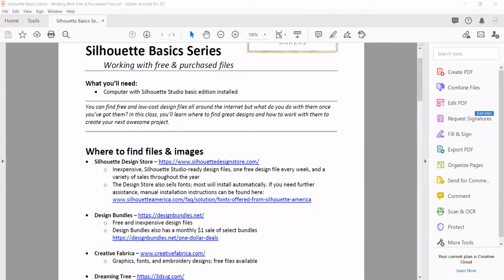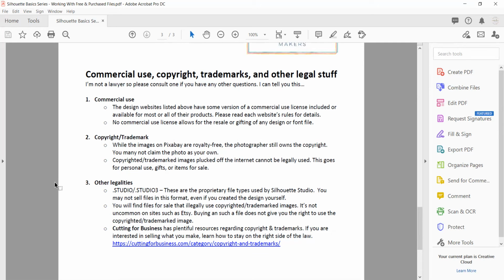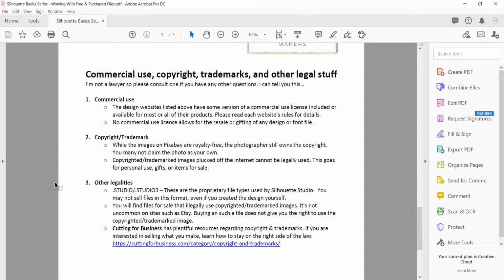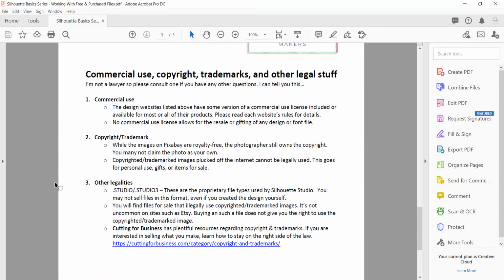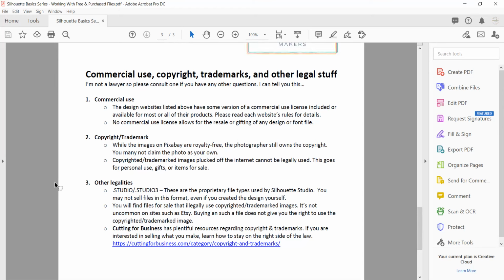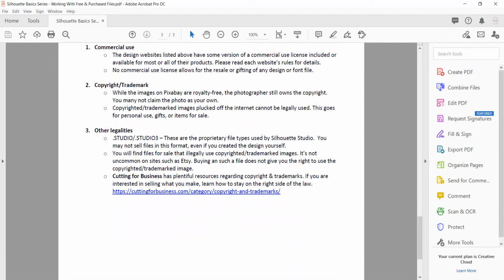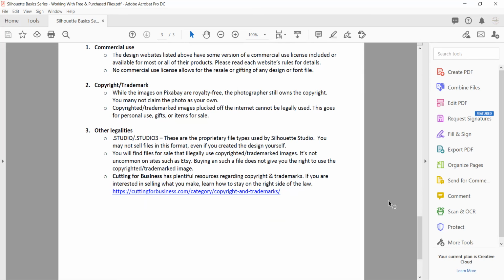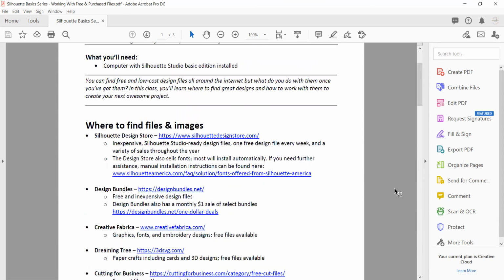Silhouette Basics Series: Working with free & purchased files: Video 1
You can find free and low-cost design files all around the internet but what do you do with them once you’ve got them? In this class, you’ll learn where to find great designs and how to work with them to create your next awesome project.

To start with-be aware of copyright/trademark.
In the next videos we'll talk about where to get legal files, and how to use them.

02:07 - Copyright discussion
5:07 - Selling what you make verses the selling digital files